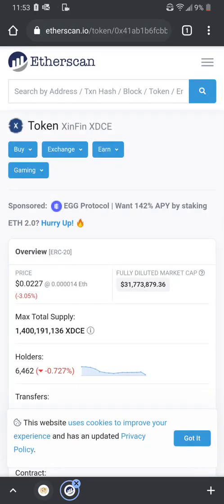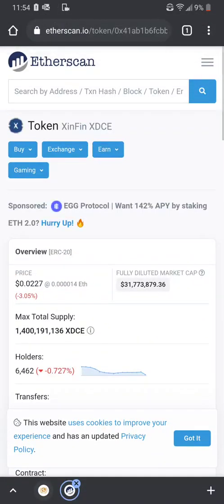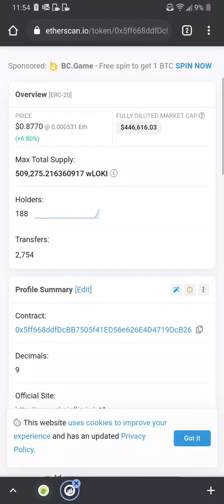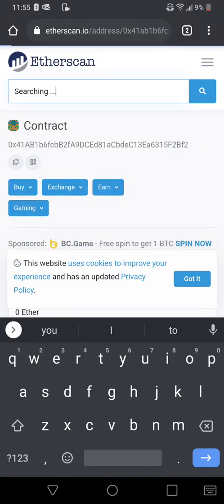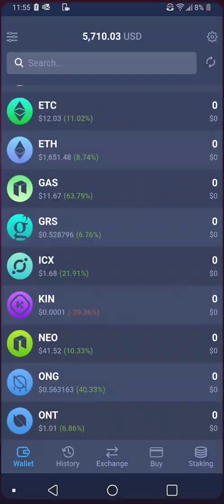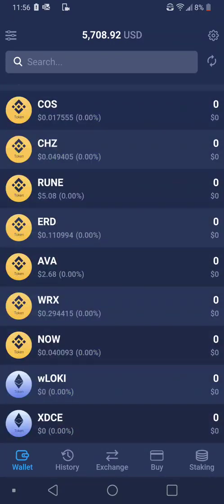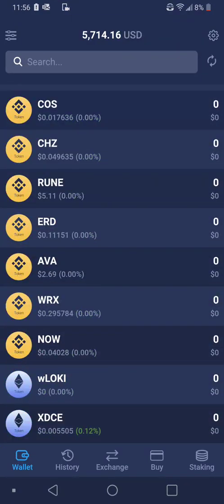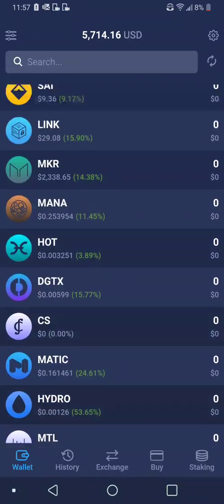How to Add Custom Coins to Your Atomic Wallet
In this video, I will walk you through the process of adding coins to your AtomicWallet